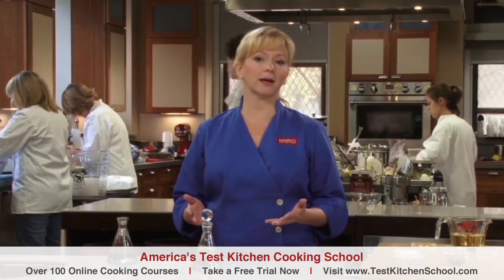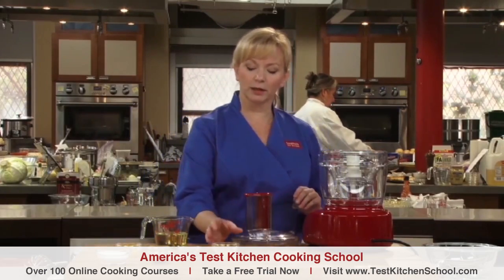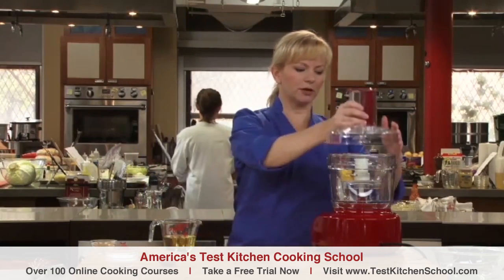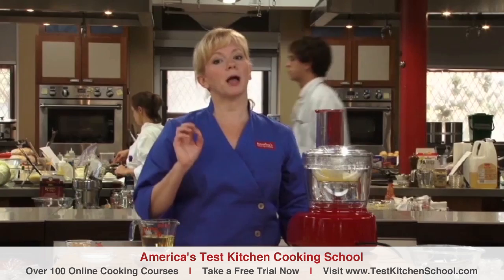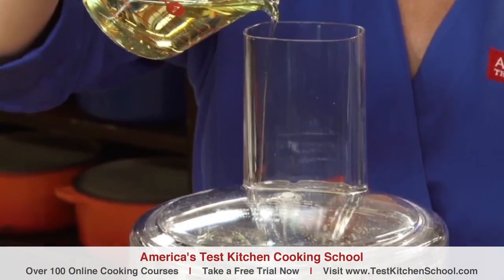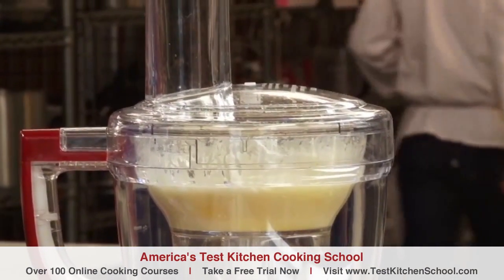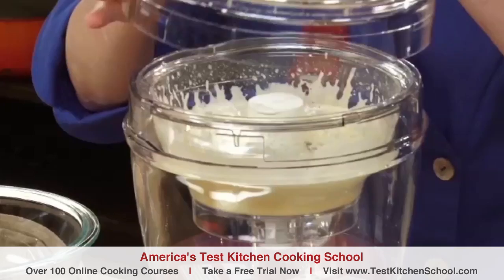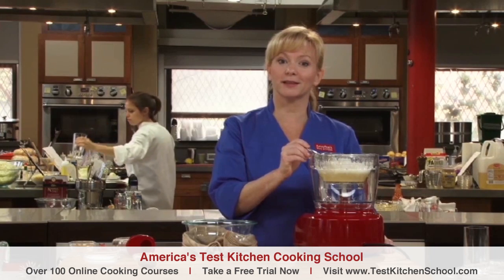Learn To Cook: Making an Emulsion (for Salad Dressing, Mayonnaise, or Sauces)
In this clip from the America's Test Kitchen Cooking School, Bridget explains what an emulsion is, and how to make mayonnaise, a common emulsion that uses egg as an emulsifier. Learn more from our Classic Sauces lesson.

What is the America's Test Kitchen Online Cooking School? We've taken our nearly 20-years of experience in the Test Kitchen, our favorite recipes from Cook's Illustrated magazine, and your favorite chefs from our two public television shows and wrapped it all up to create a cooking school unlike any other. The America's Test Kitchen Cooking School provides personalized culinary instruction from the comfort of your own kitchen. There are no prerequisites, so anyone can join.